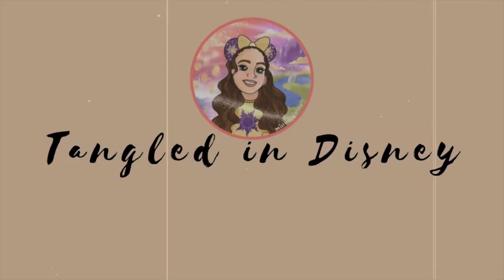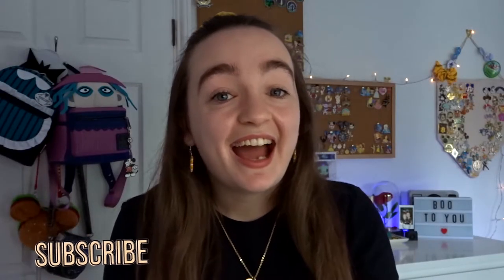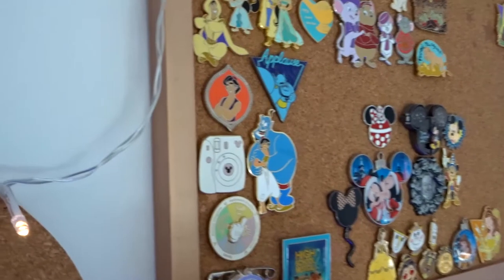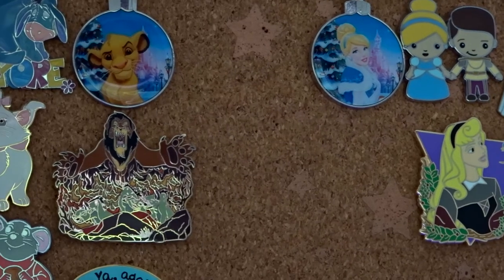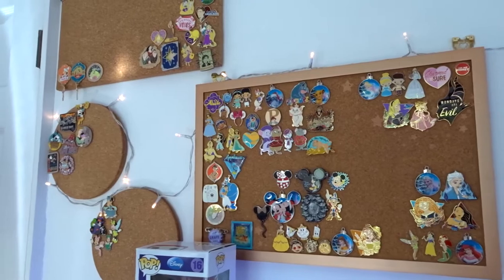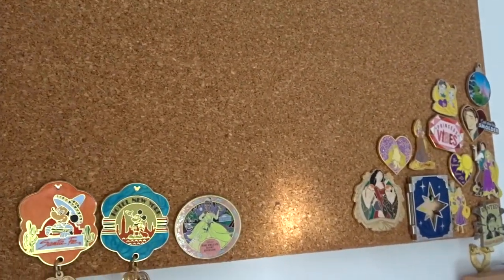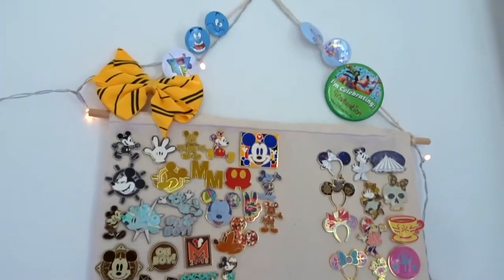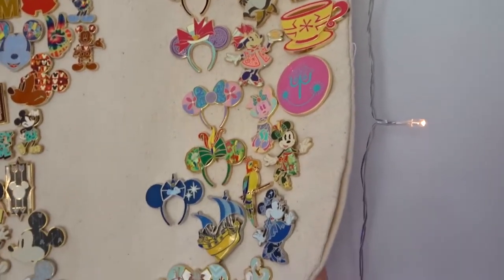How To Display/Organise Disney Pins! | Tangled in Disney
Hello Disney friends! I’m Lidia and welcome back! Today I share some fun ways to display and organise your Disney pins, including some DIY projects I've done!
Links to pin boards👇🏻👇🏻
🌟 DaisysDisneyMemories (Etsy)
🌟 TowerofTreasure (Etsy)